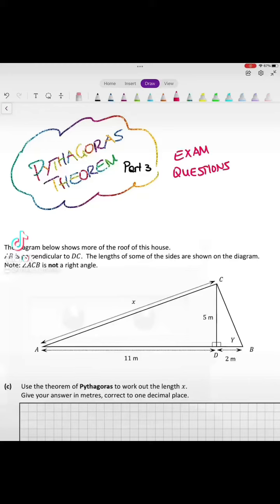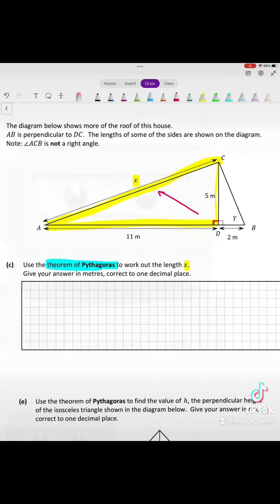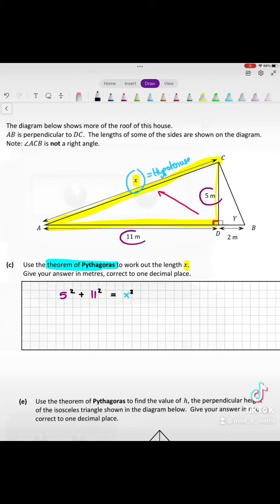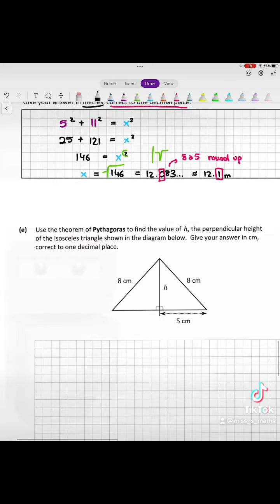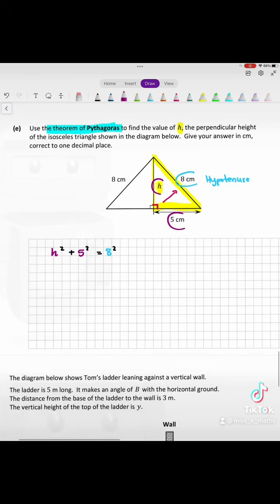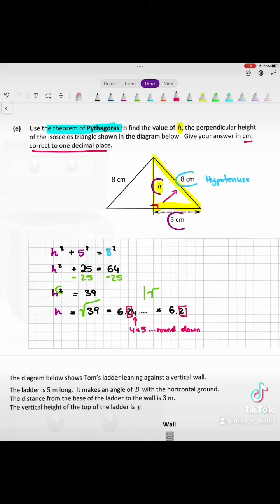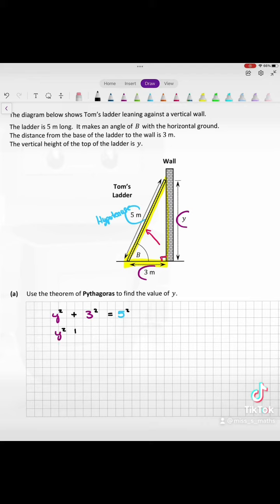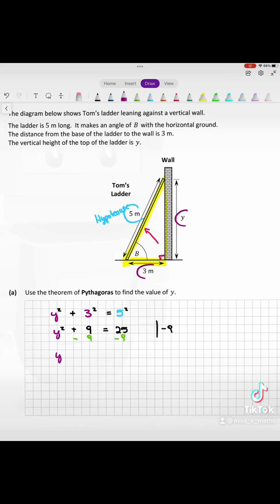Pythagoras’ Theorem, Part 3 (Exam Questions) - Maths with Miss S - Maths made easy 😎